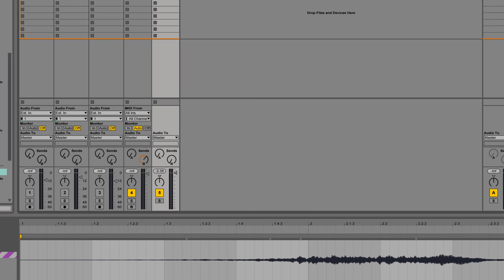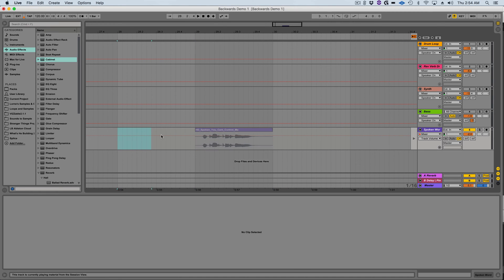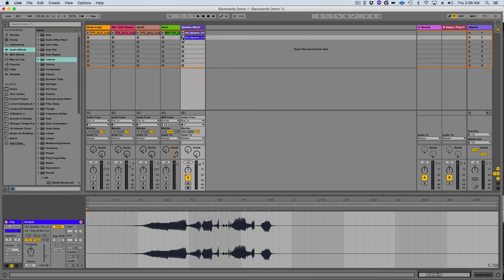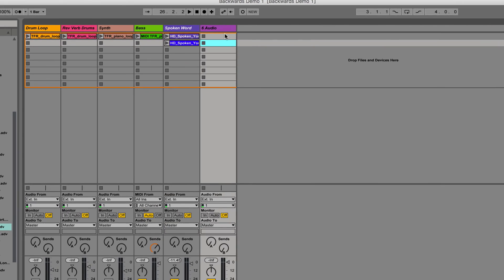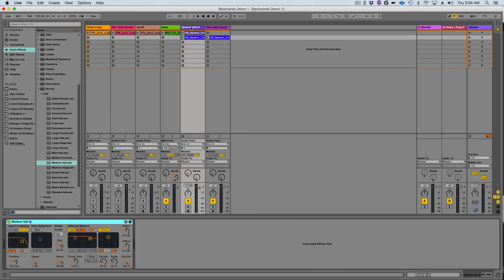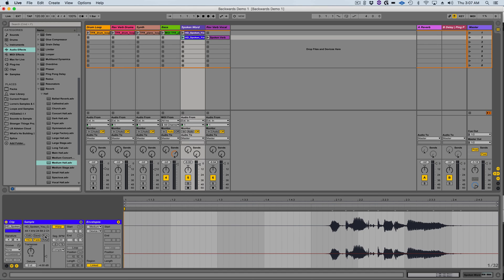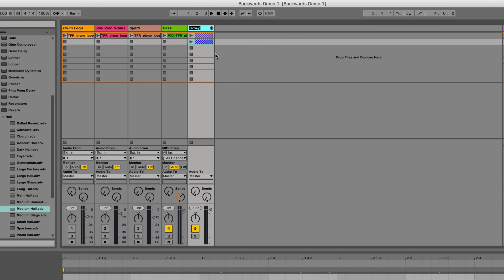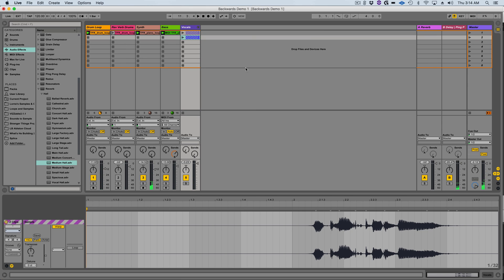How to Create a Backward Reverb in Ableton Live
This video details a quick and easy way to create a backward reverb in Ableton Live.